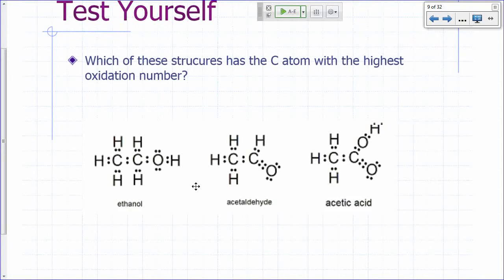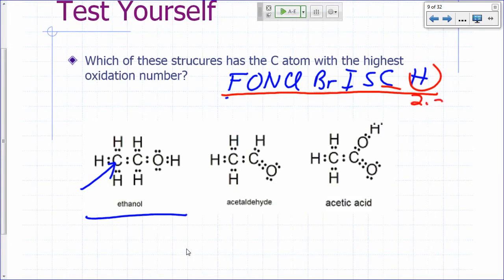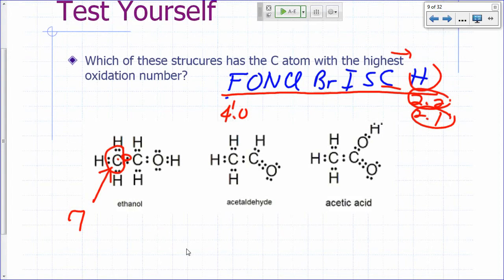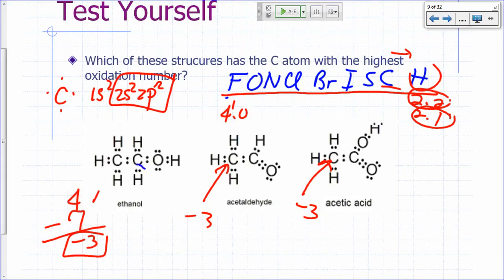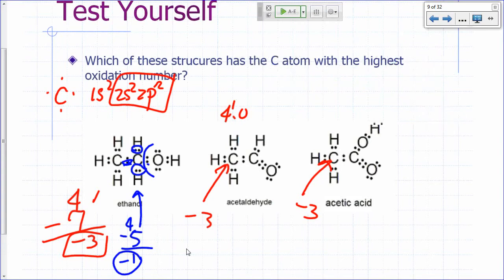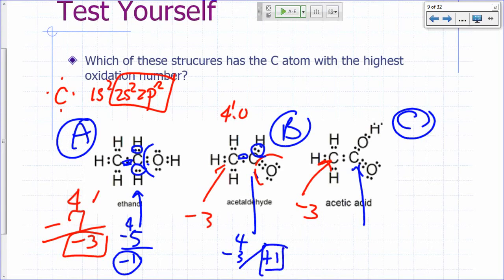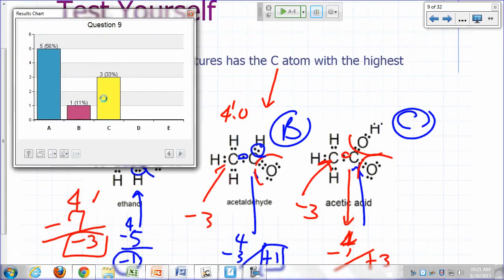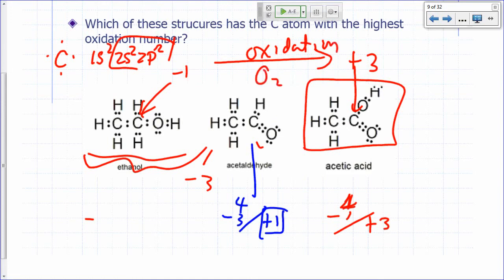Redox 4 - Oxidation Number of C in Organic Molecules - 7m:15s